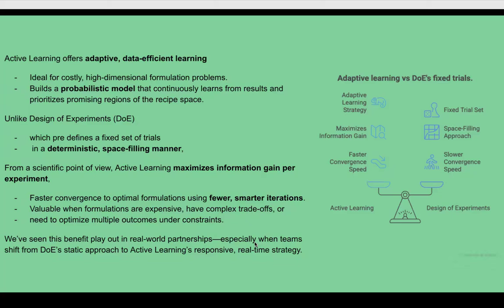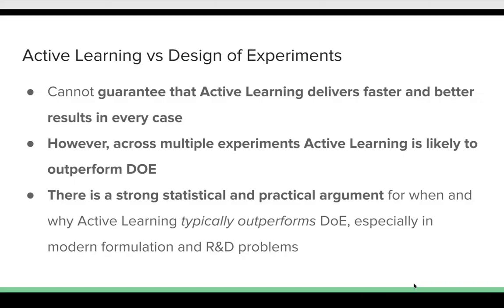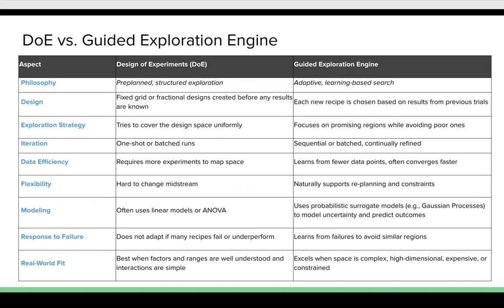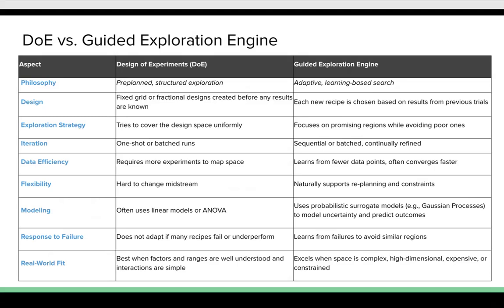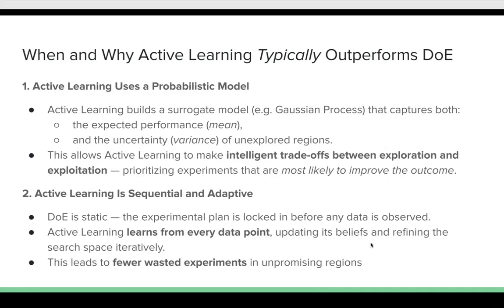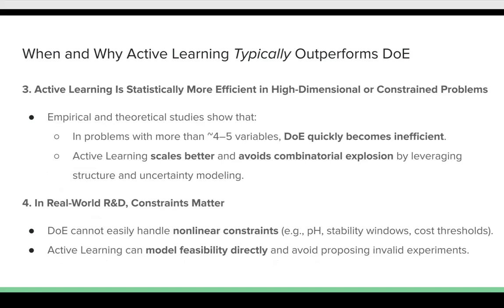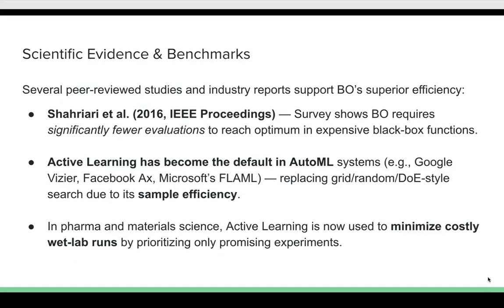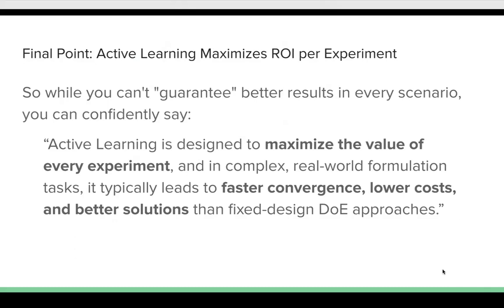DoE vs Active Learning in CPG R&D: Which Strategy Is Better?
In the world of CPG product development, should you stick with classical Design of Experiments (DoE), or shift to modern AI-driven Active Learning strategies? In this video, we break down both approaches and help you understand when and how to use each.

You'll learn how DoE provides structured exploration through planned experiments, while Active Learning adapts based on results in real-time. We cover pros, cons, cost-efficiency, speed, and what works best depending on your formulation challenge.

🧪 Topics Covered:

What is DoE? What is Active Learning?

Strengths and weaknesses of each

When to use factorial, D-optimal, or space-filling designs

How Active Learning accelerates discovery with fewer experiments

Which method works better for limited budgets, tight timelines, or multi-objective tradeoffs

Real-world CPG formulation case examples

⚡ Bonus: A step-by-step guide to hybrid strategies that combine the best of both worlds.

🎯 Whether you're in R&D, data science, or product innovation, this video will sharpen your experimental design toolkit.